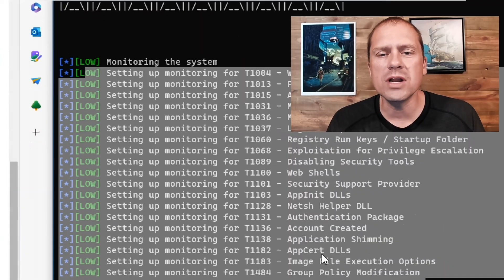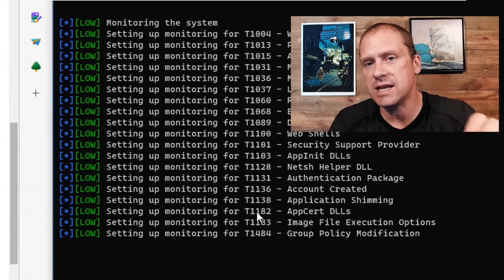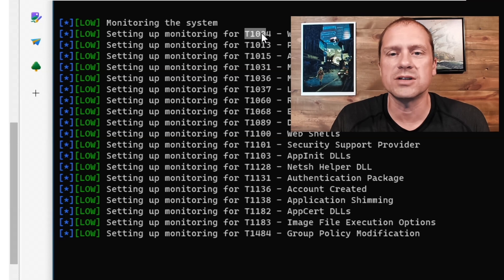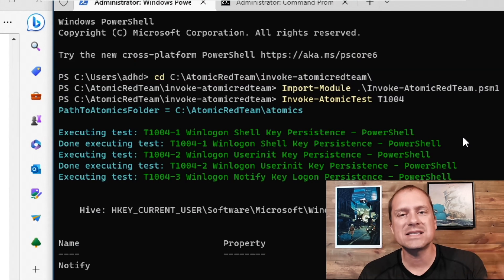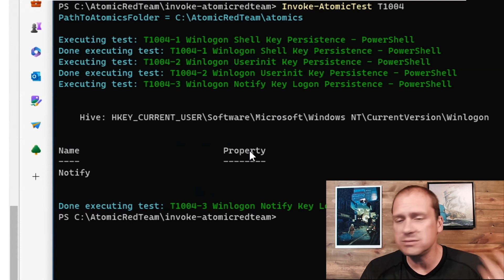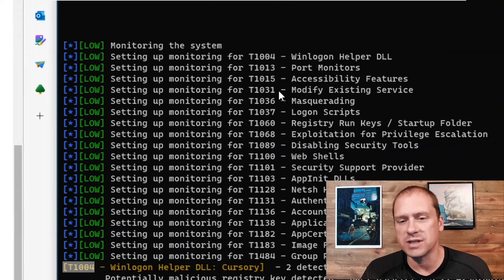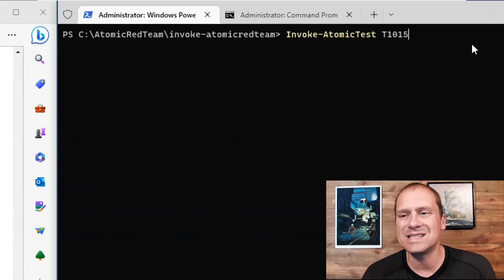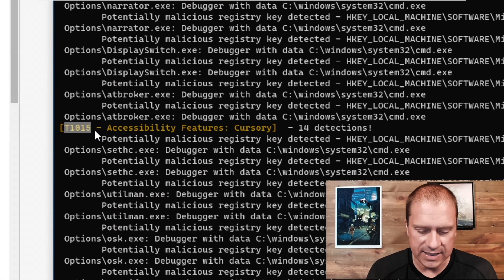Atomic Red Team: Testing your EDR | John Strand | BHIS Nuggets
📄 Getting Started in Security with BHIS and MITRE ATT&CK w/ John Strand